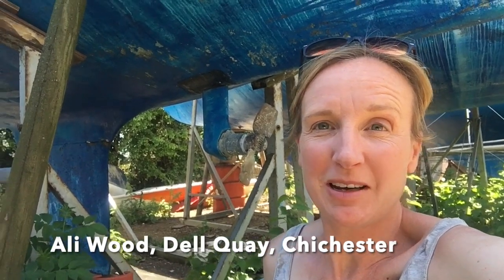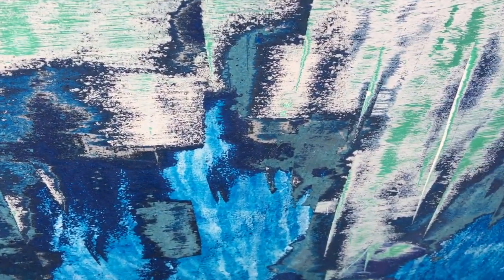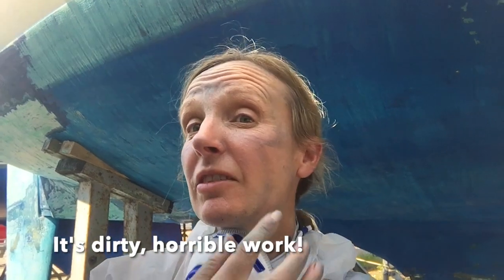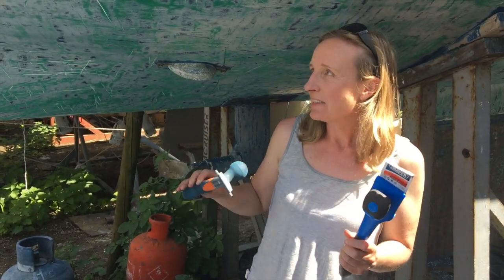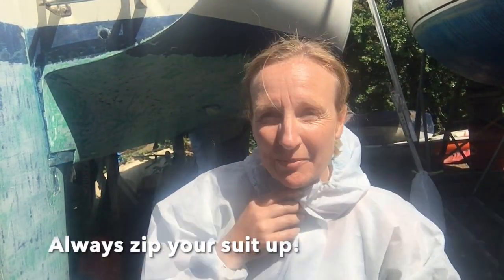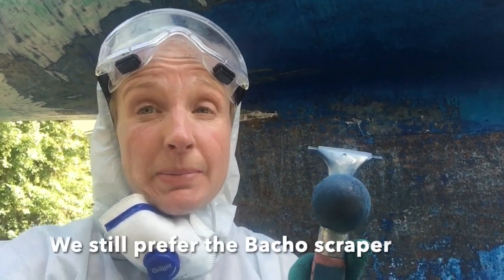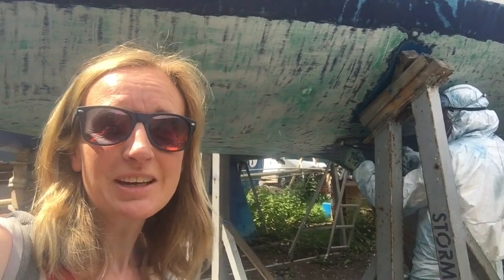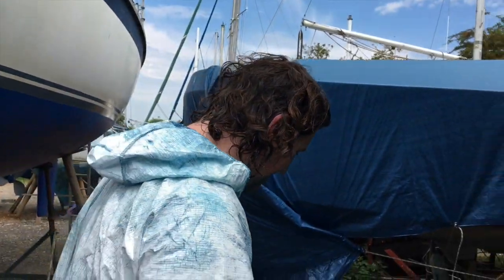Scraping the antifouling paint off the PBO Project Boat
Scraping the antifouling off our Maxi 84 sailing boat is one job I will NEVER do again... but it was handy to try out different paint scrapers, and there was definitely one clear winner from our mammoth 3-day effort.

If 15 minutes of watching paint being scraped is too much (sorry) you can read the article